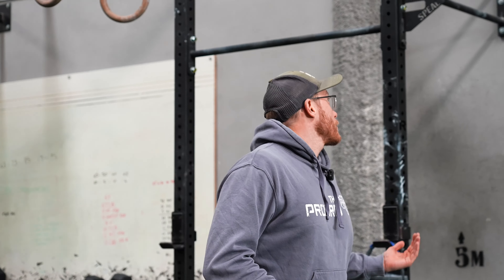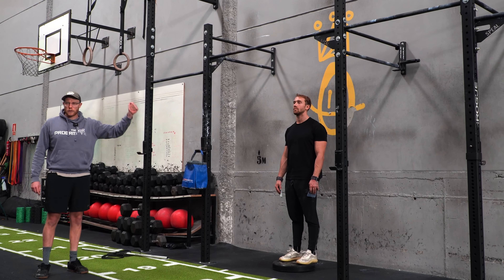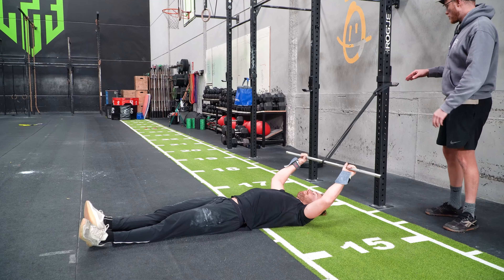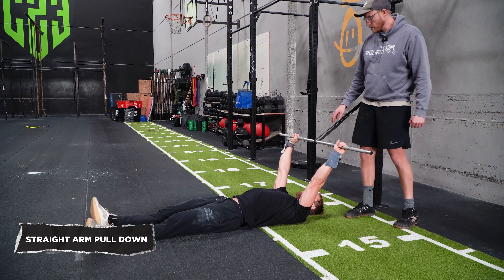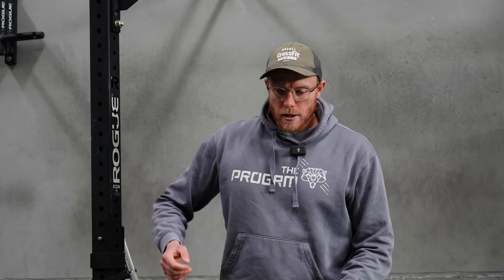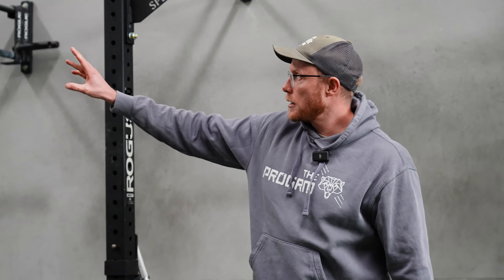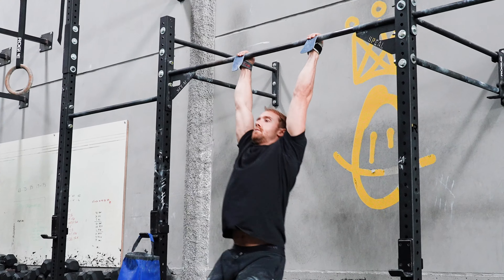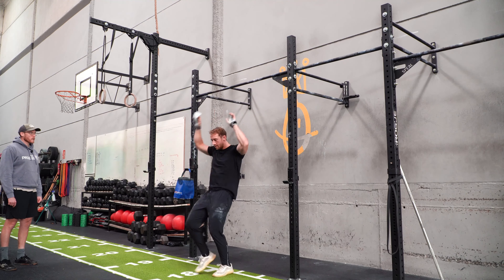Avoid the Chicken wing in your Bar Muscle Ups!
🔥 Unlock the Secrets to Perfect Bar Muscle Ups! 🏋️‍♂️

Welcome to our exclusive tutorial designed to help you avoid the notorious chicken wing in kipping bar muscle ups! Dive deep into the intricacies of this advanced CrossFit move as we unveil proven techniques and drills that will skyrocket your performance.

👉 Are you tired of struggling with the chicken wing?
👉 Ready to take your CrossFit game to the next level?
👉 Eager to master the art of kipping bar muscle ups?

In this comprehensive guide, we leave no stone unturned. From precise hand placements to strategic body movements, we'll walk you through each step with clarity and precision. Say goodbye to frustration of making chicken wings, and hello to mastery as you absorb invaluable insights from John Singleton.

Want to train like our athletes?

00:00 Intro
00:20 The Glide Kip
02:07 Glide Kip Progression
03:02 Straight Arms Pull Down
04:14 Put everything together
05:24 Bad rep example
06:04 Final Tips